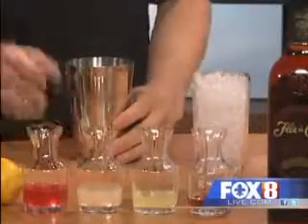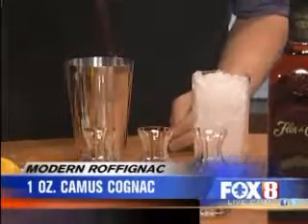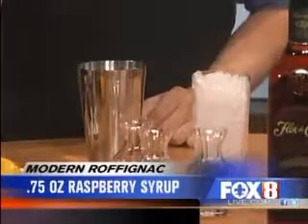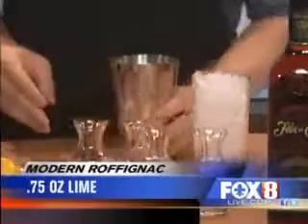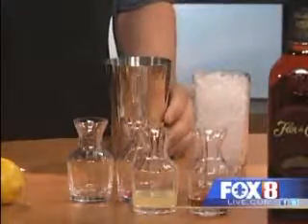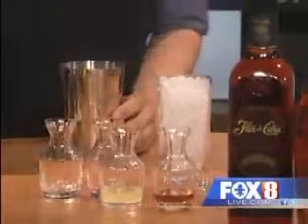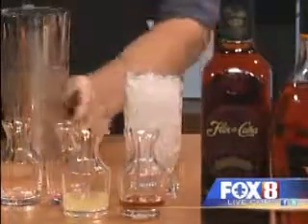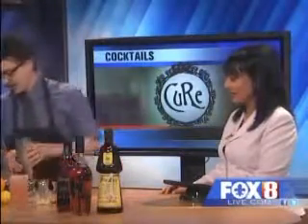New Orleans Mixologist James Ives Mixes Up April Fools Cocktails!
New Orleans Mixologist James Ives visited the set of Fox 8 New Orleans where he mixed up some April Fools Day inspired cocktails.